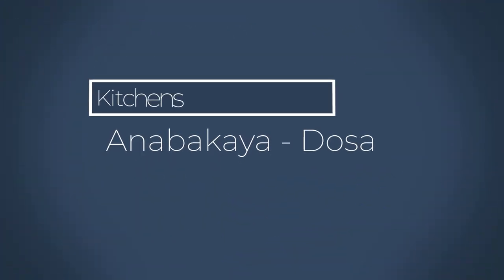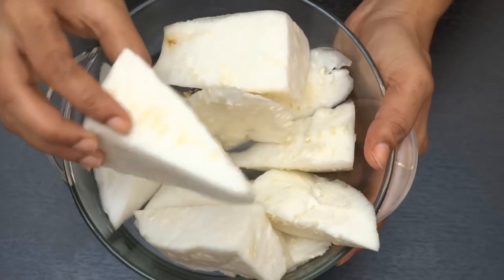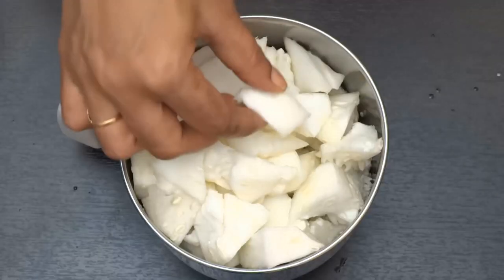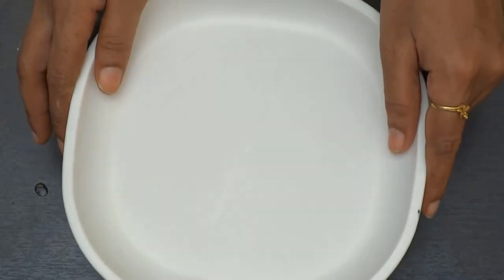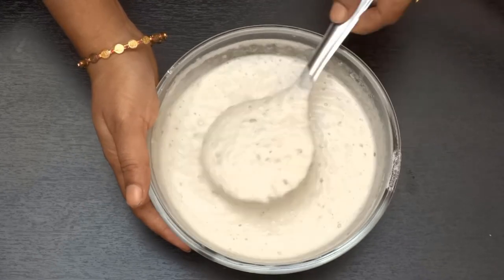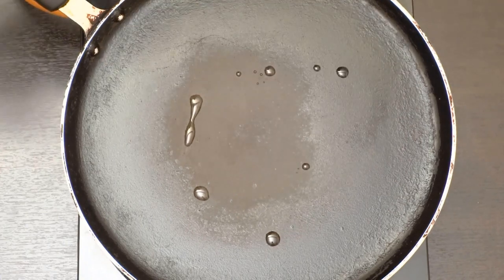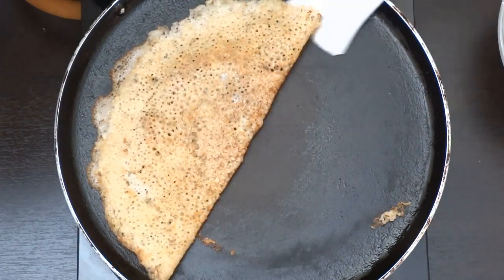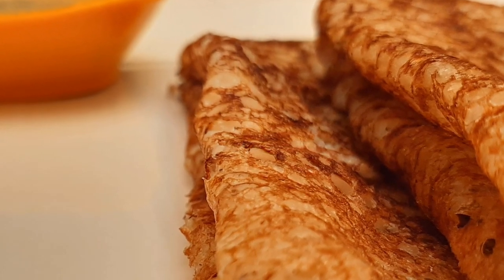Anapakaya Dosa | ఆనపకాయ దోస | Kitchens for food lovers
This recipe is very healthy for breakfast.

special thanks to audio provider